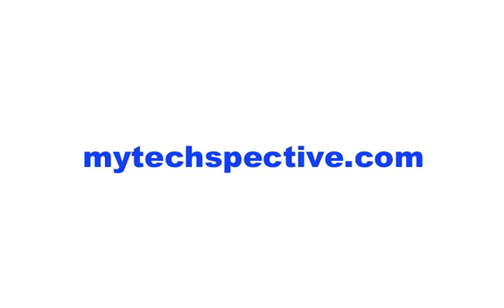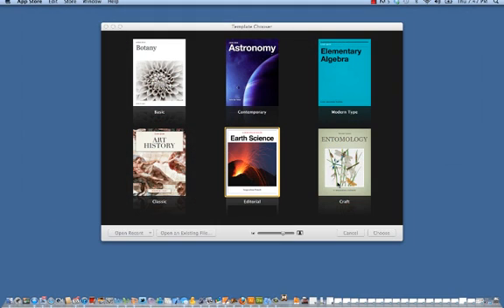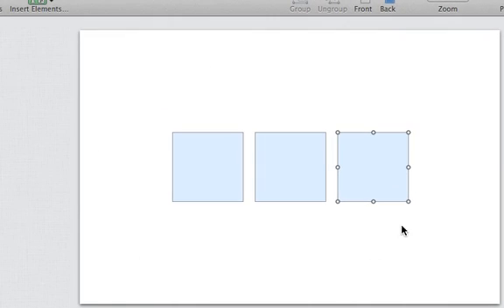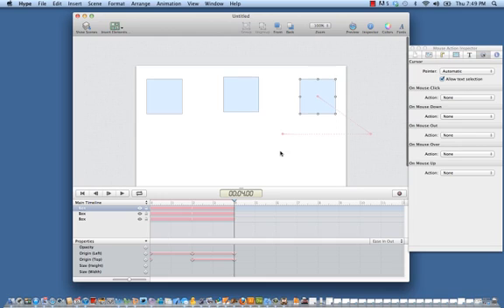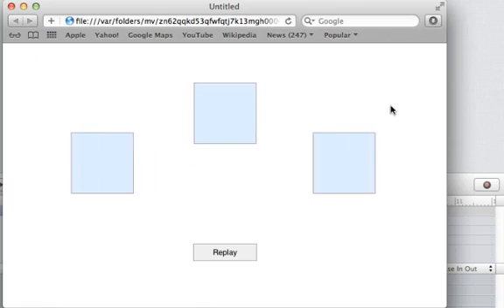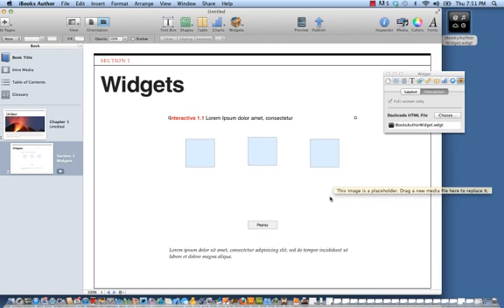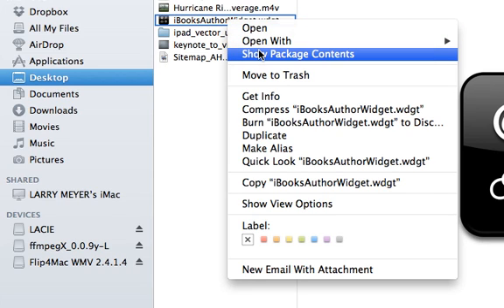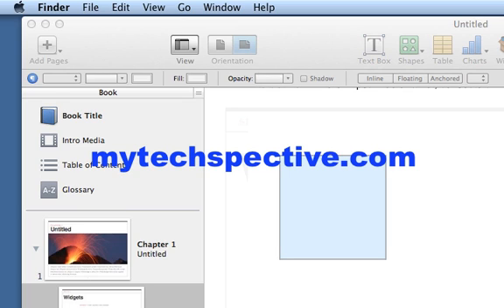Using Hype to Create HTML5 Widgets for iBooks Author.mp4